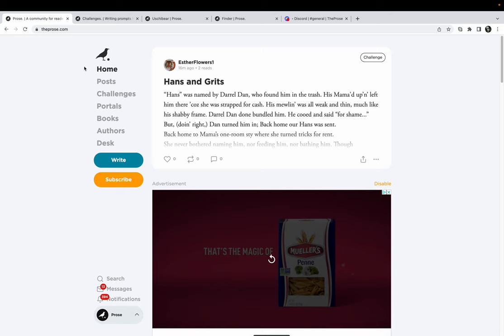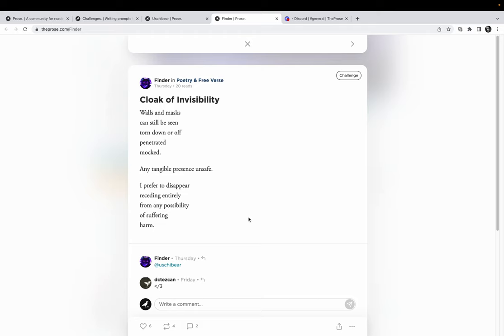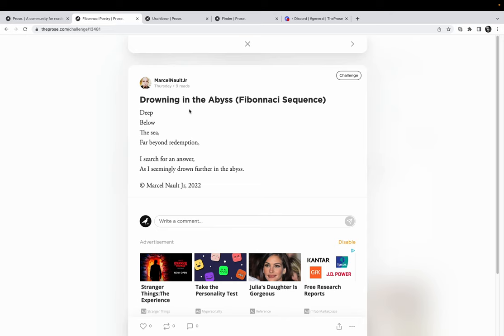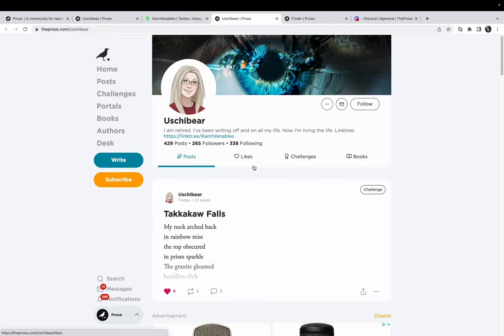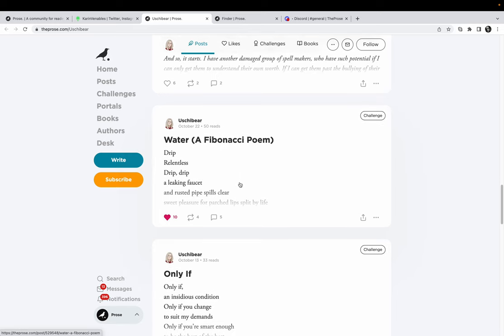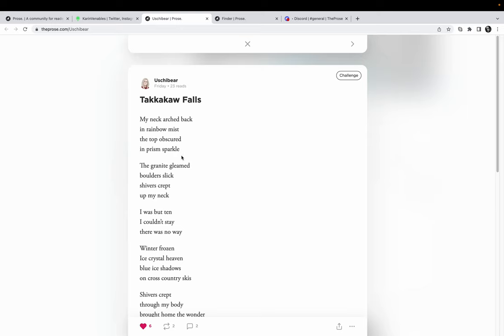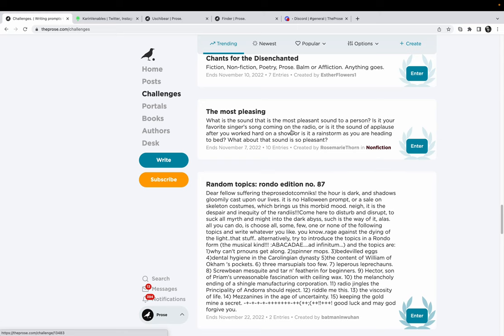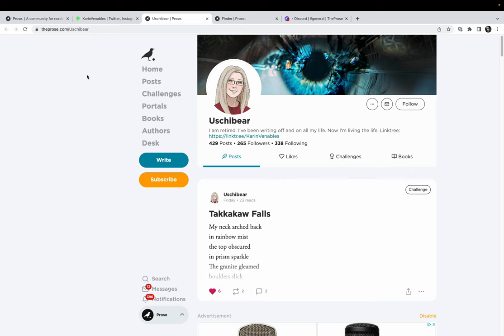The Fibonacci Poems.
A look into one of our Challenges and into the discipline of sound, while swimming in the first cup of coffee and talking about some of our talent on the app. Sit down, relax back, open a nice strong drink of choice. At any rate, come on in...